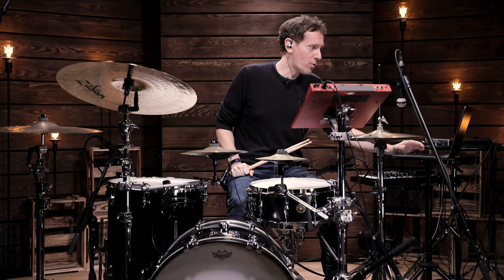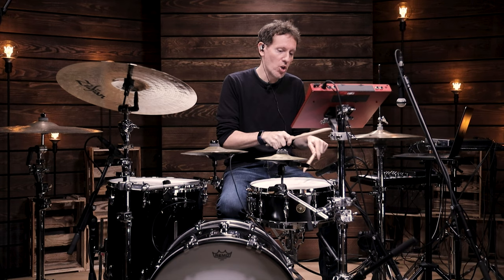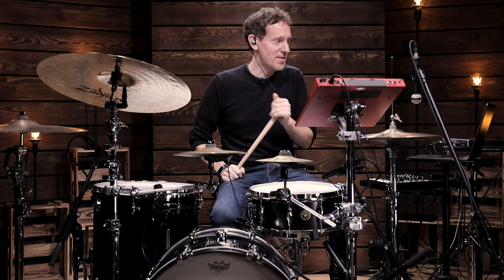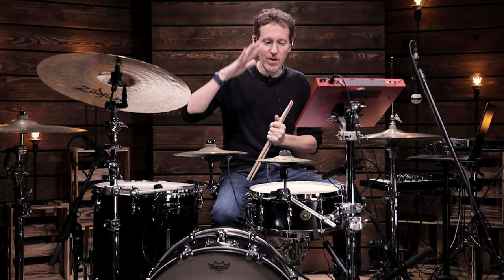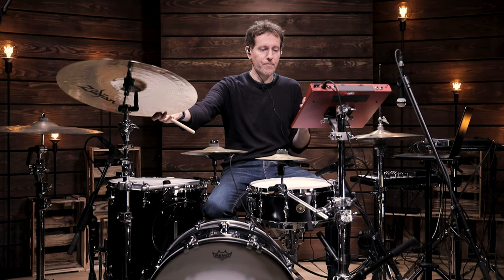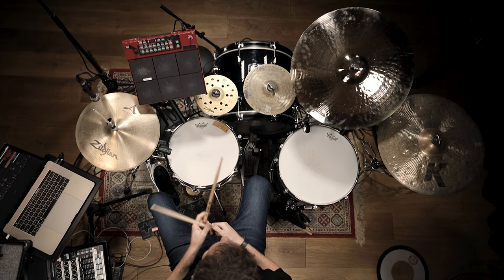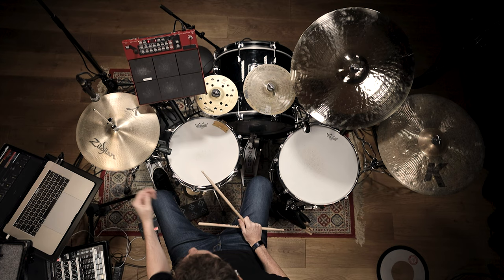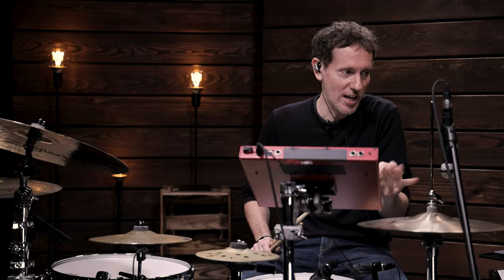The Anchor Point Method | Drum Lesson With Zach Danziger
Zach Danziger is well known for his extraordinary hybrid drumming as well as his outstanding abilities as a jazz drummer. Having played with top artists from many different genres, his versatility is unmatched. In this lesson, taken from one of his courses available he offers great exercises to train your inner clock!